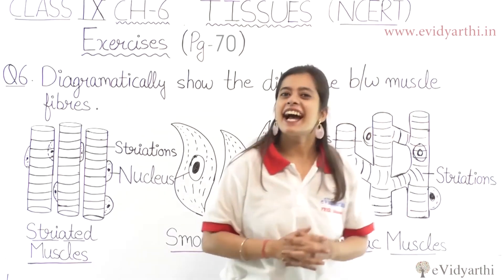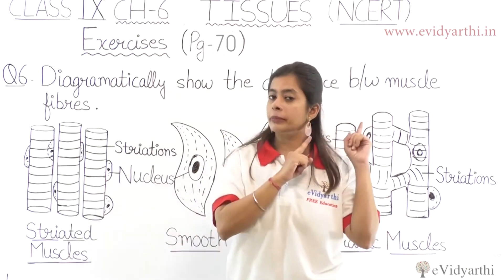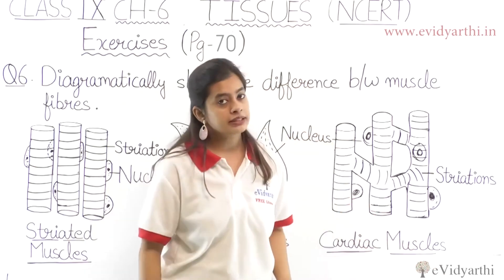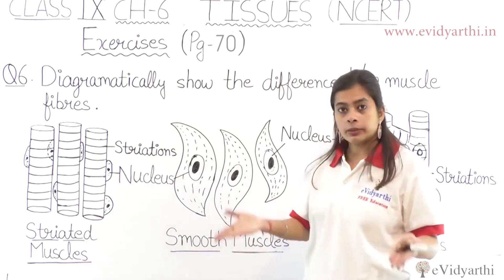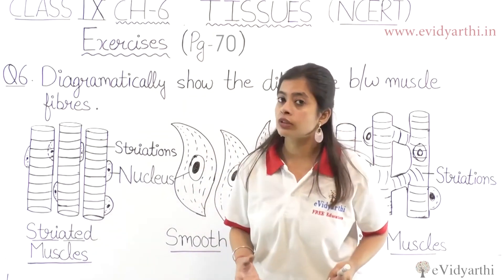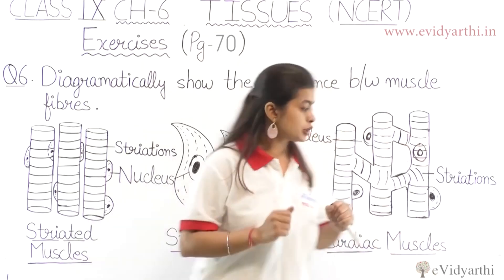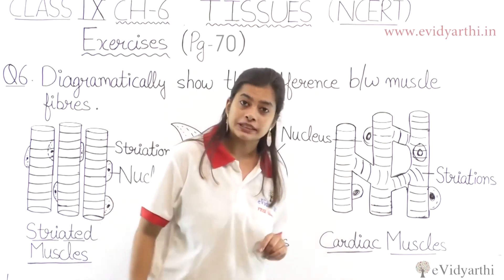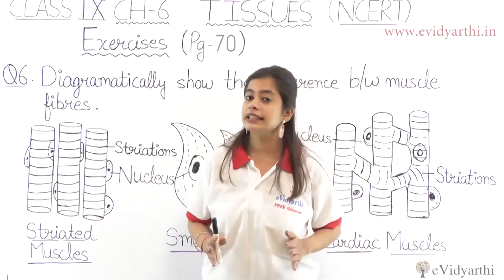Q 6 (Page 70) - Chapter 6 - Tissue - Science Class 9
✔️ Class: 9th
✔️ Subject: Science
✔️ Chapter: Tissues
✔️ Topic Name: Q 6 (Page 70)

0:00 Question 6